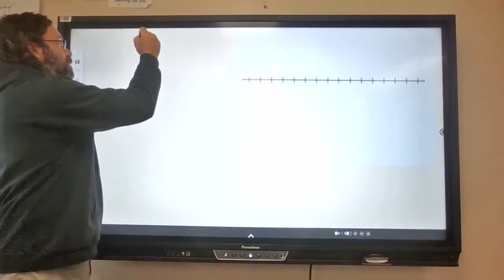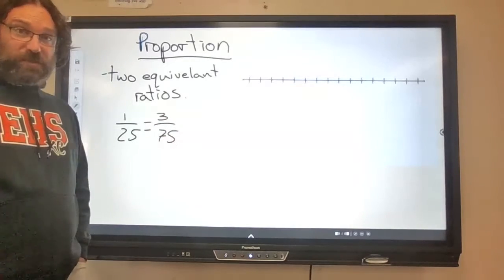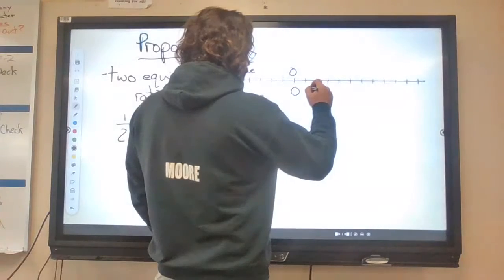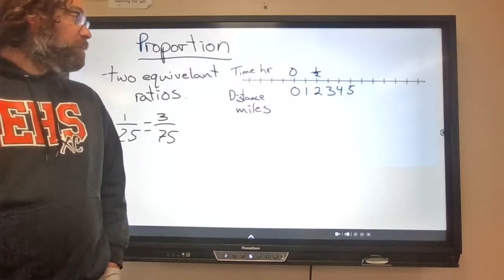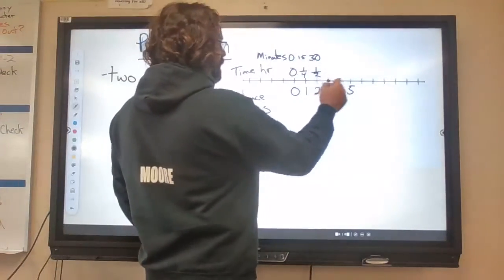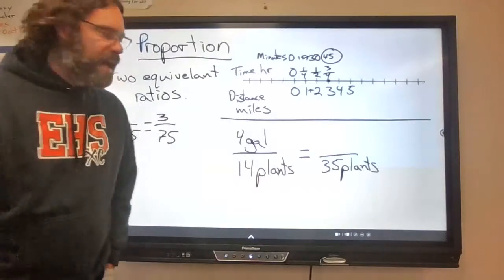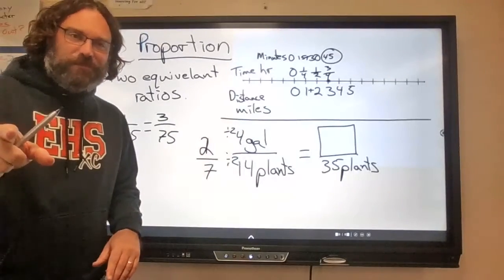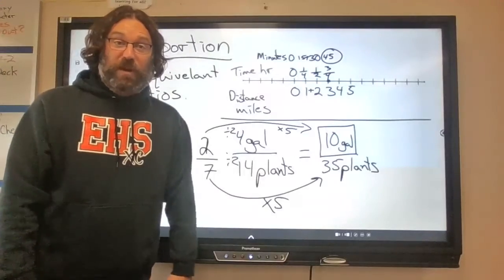Ratios and Proportions 1